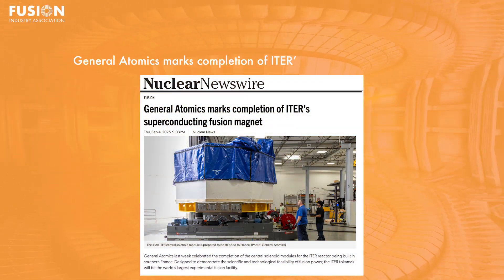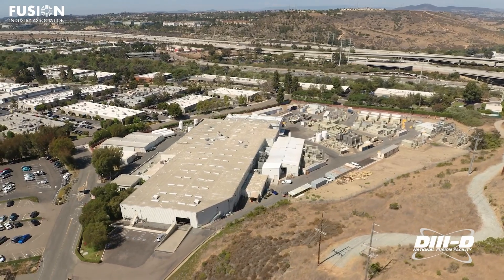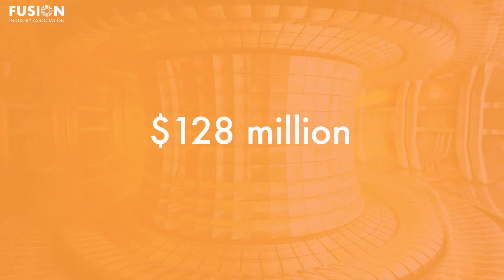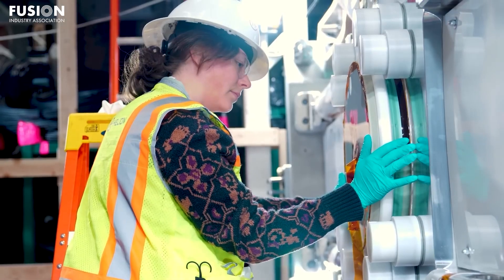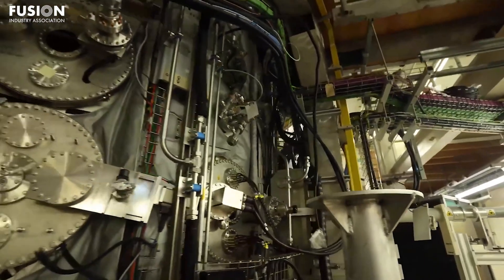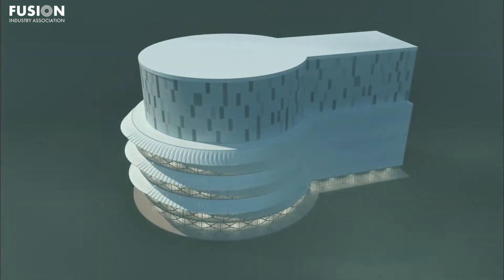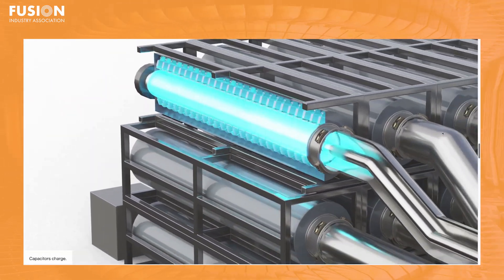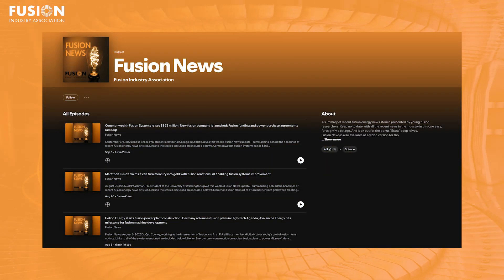Fusion News, September 17, 2025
Mechanical design engineer Jasmine Mund gives this week's Fusion News update - summarizing behind the headlines of recent fusion energy news articles. Links to the stories discussed are included below.

1. General Atomics marks completion of ITER’s superconducting fusion magnet

2. Energy Department Announces $134 Million to Advance U.S. Fusion Leadership

3. Durham scientists advance ITER reactor with landmark superconductor study

4. Super-X' design shows major advantages in handling hot exhaust of fusion energy

5. Livermore Approves Billion-Dollar Nuclear Fusion Research Facility Proposal